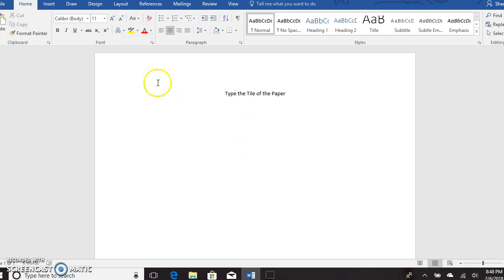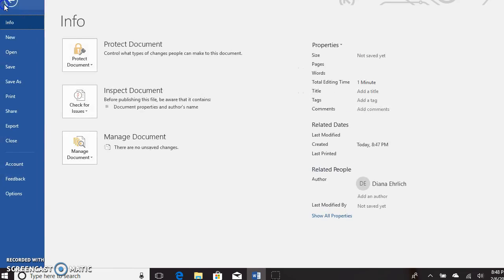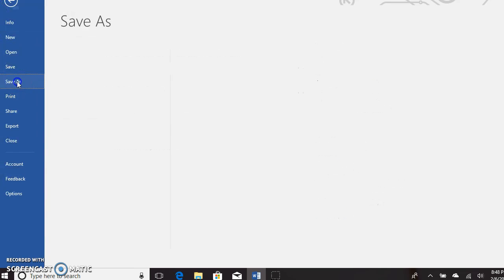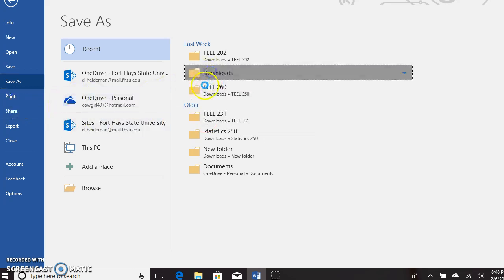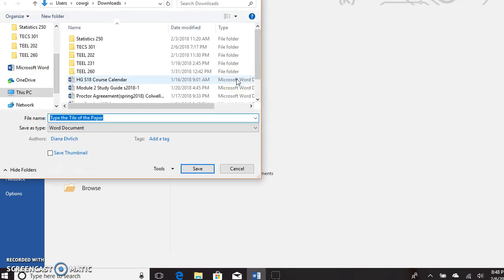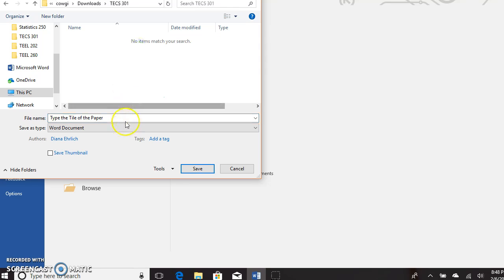TECS 301 Screen Capture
Screen Turtorial for Grade